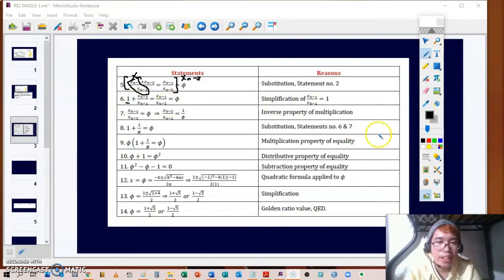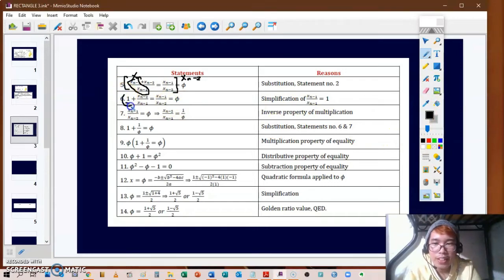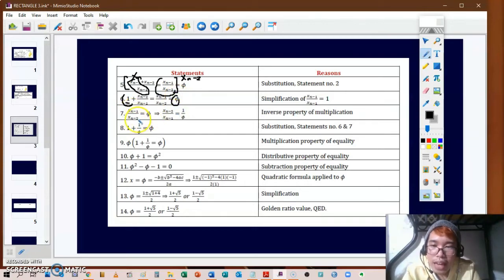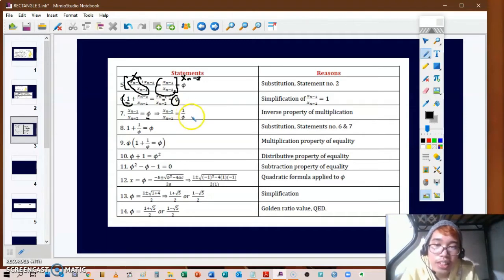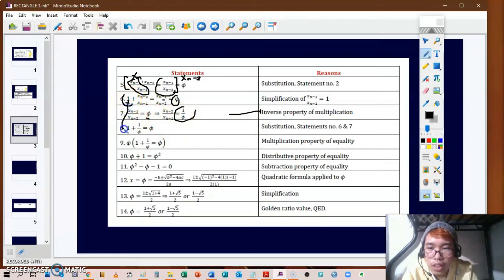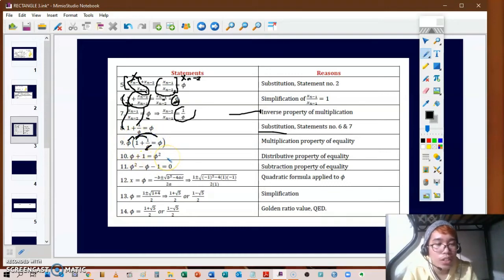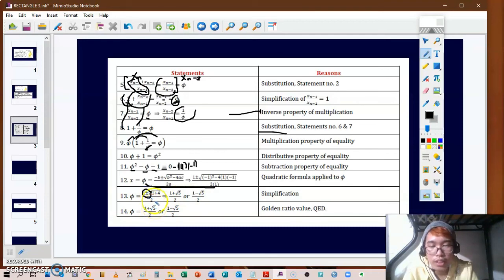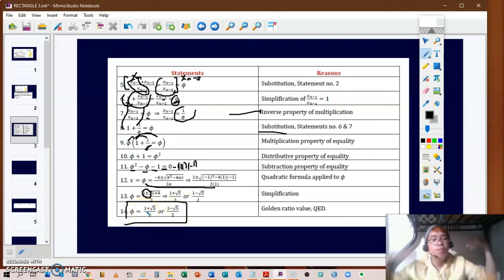Rectangles Part 4 Continued Golden Ratio Proof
Rectangle